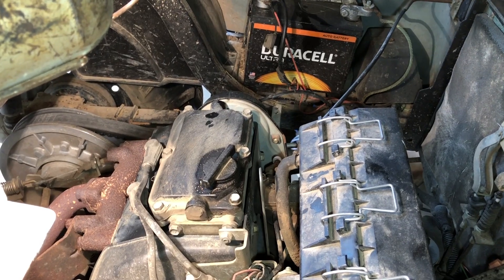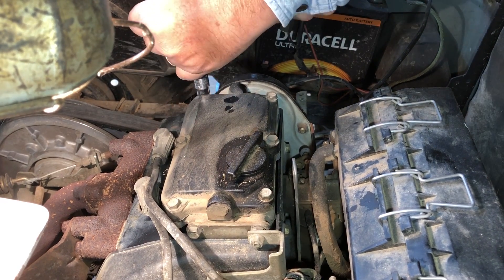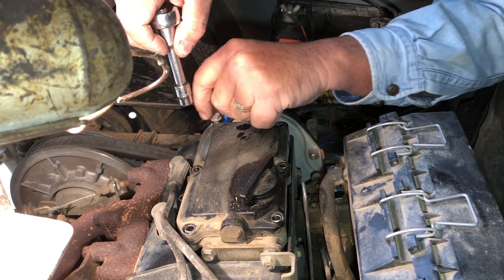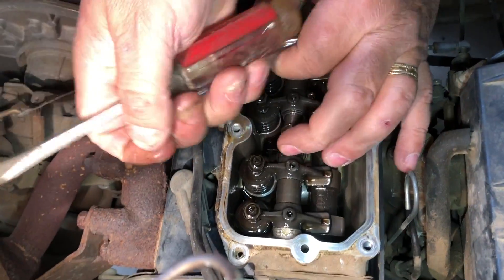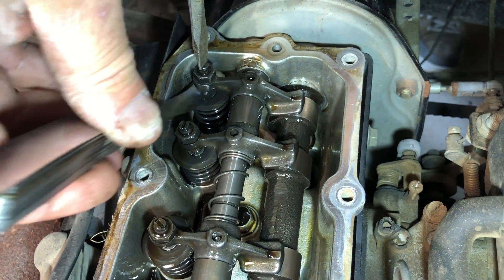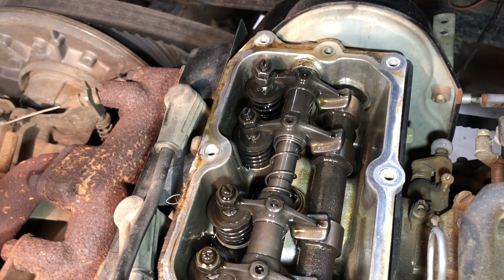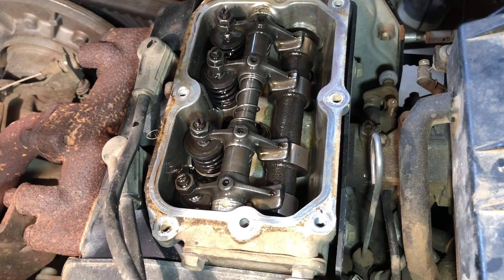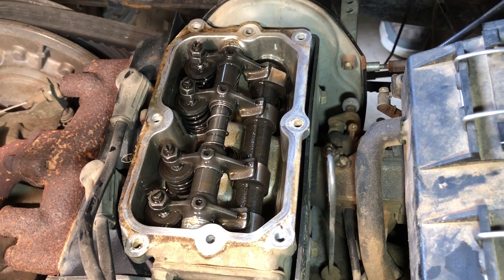EZ GO Golf cart valve lash adjustment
How to adjust the valve lash clearance on an ez go golf cart with a  robin gasoline engine.